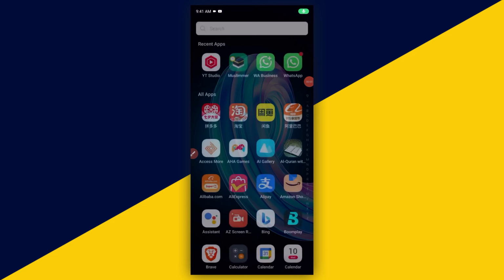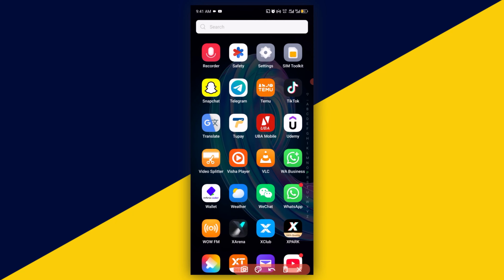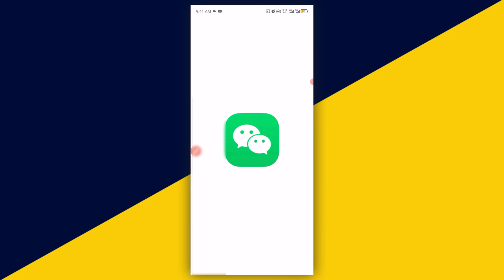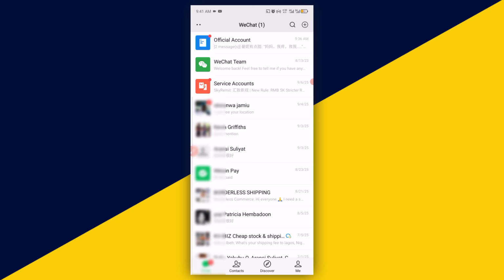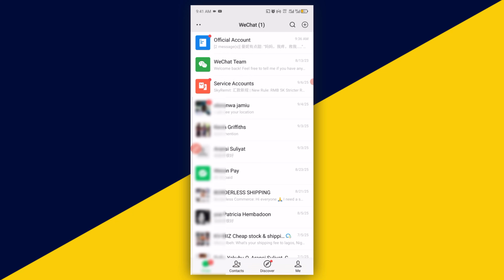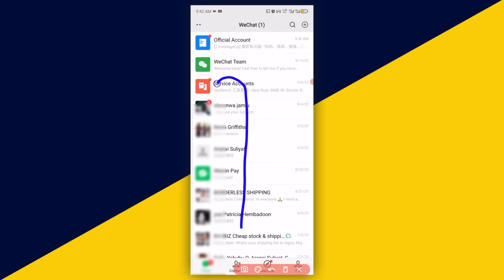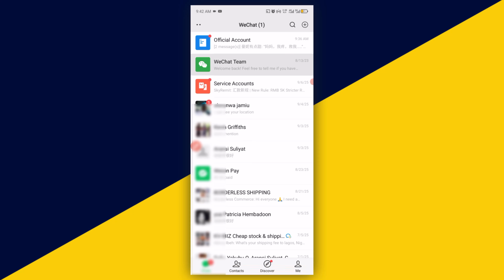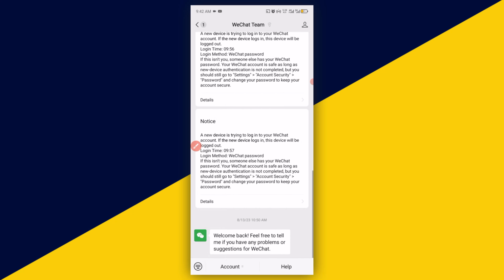How to Check WeChat Account Creation Date